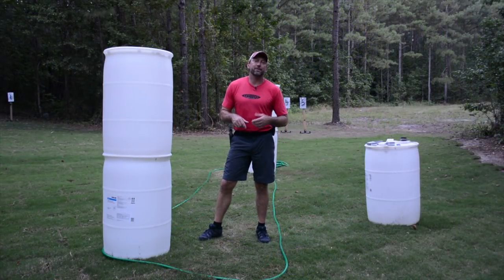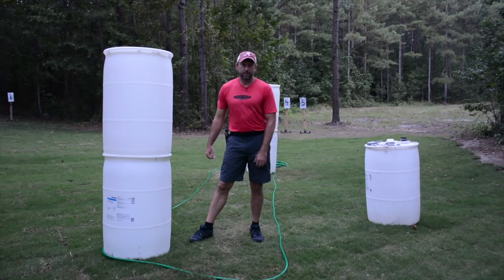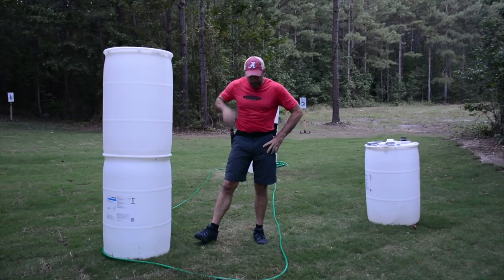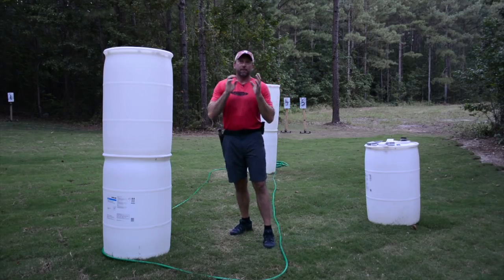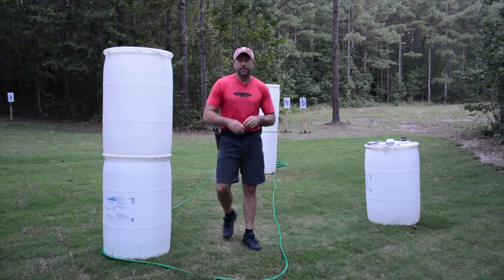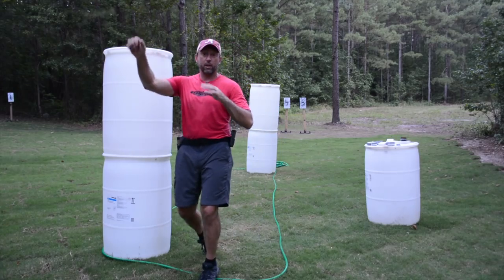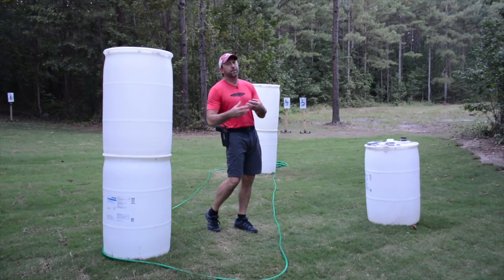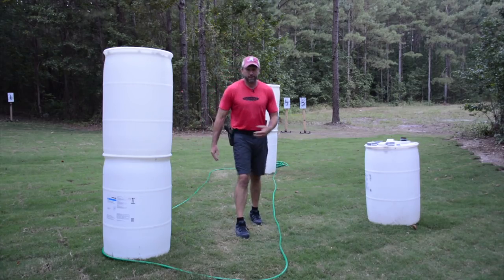Frank Proctor Shooting/ Scooter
Join me as I share my passion for shooting and over 15 years experience as a Professional Shooter, Instructor, US Army Green Beret and USPSA Grandmaster. LETITDO TV offers my thoughts on training and gear to help you put bullets on target Fast Accurate Easy in Combat or Competition. Currently over 5  hours of info with new videos added every week.